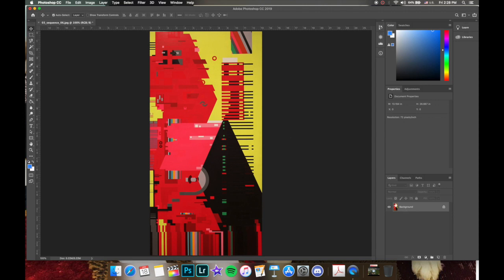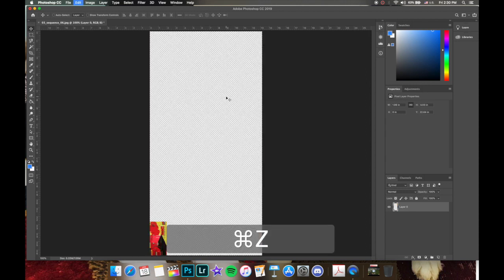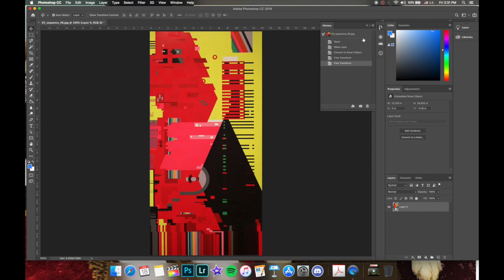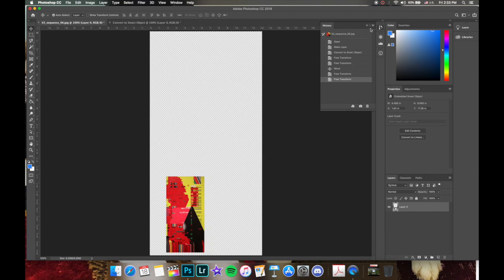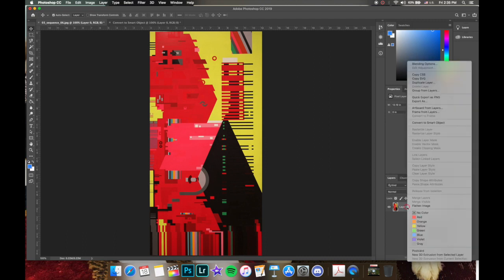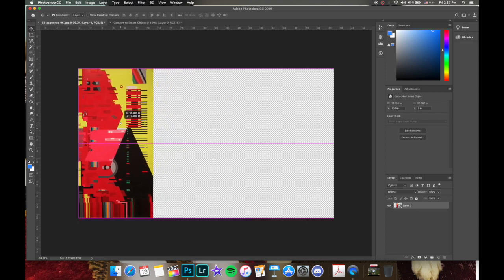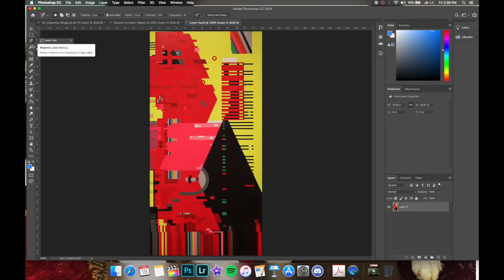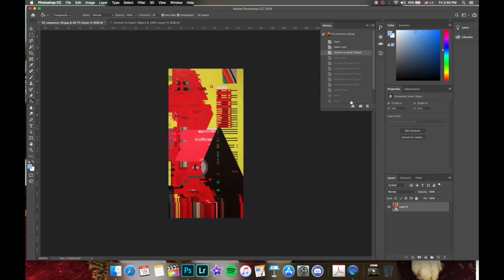Smart Objects and History